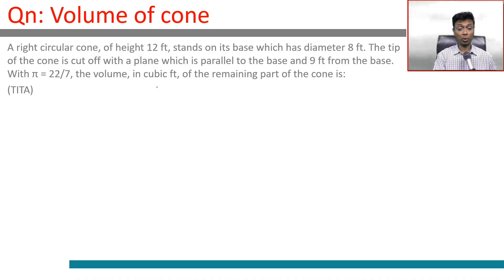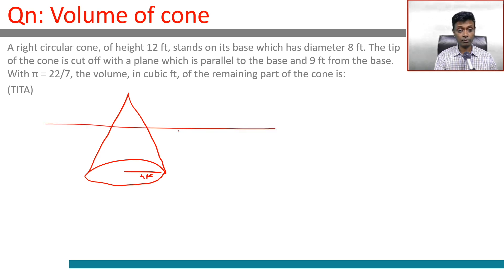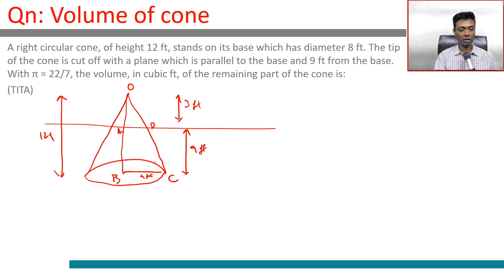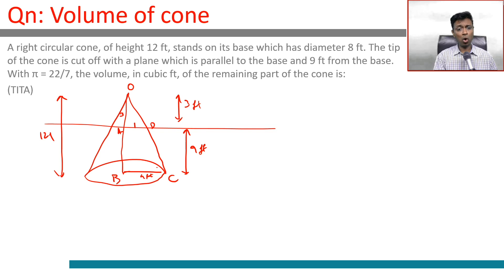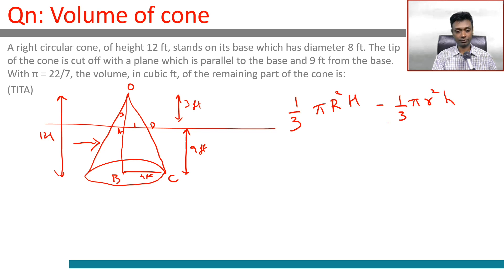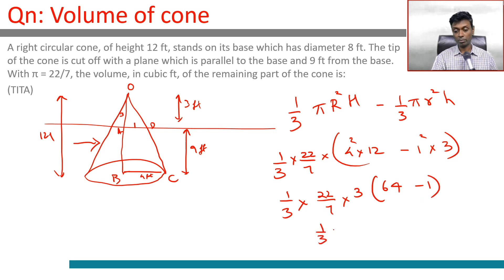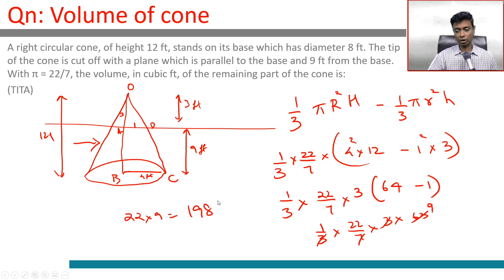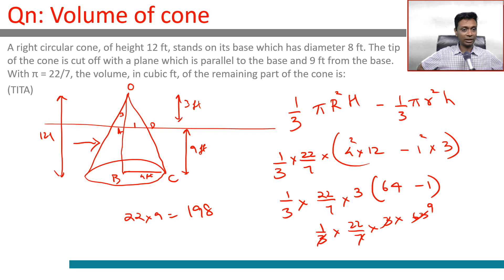CAT 2018 Question Paper - Slot 1 Solutions | Mensuration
CAT 2018 Question:
A right circular cone, of height 12 ft, stands on its base which has diameter 8 ft. The tip of the cone is cut off with a plane which is parallel to the base and 9 ft from the base. With π = 22/7, the volume, in cubic ft, of the remaining part of the cone is:
(TITA)

Team 2IIM.